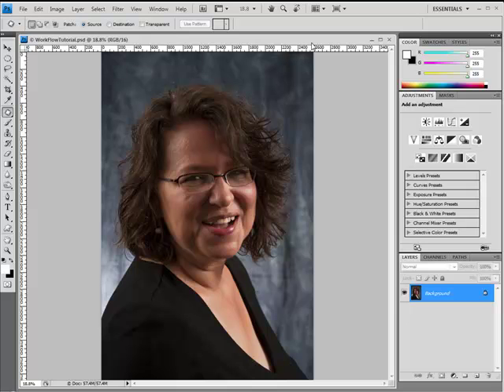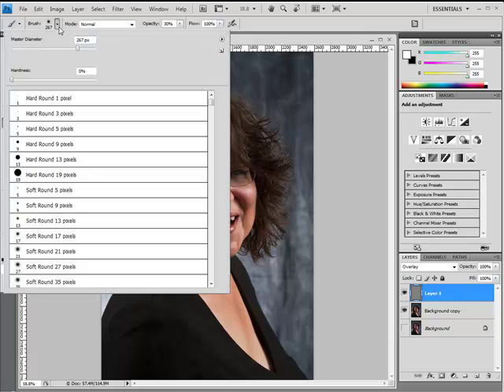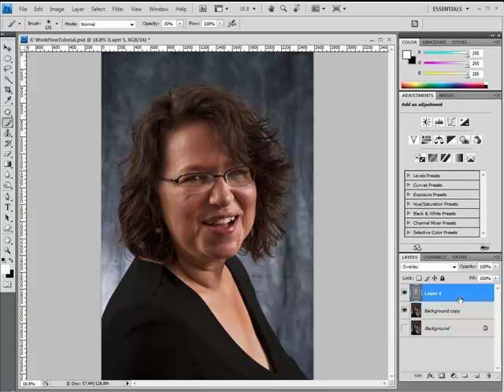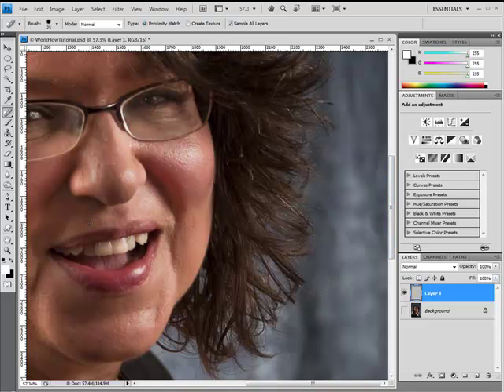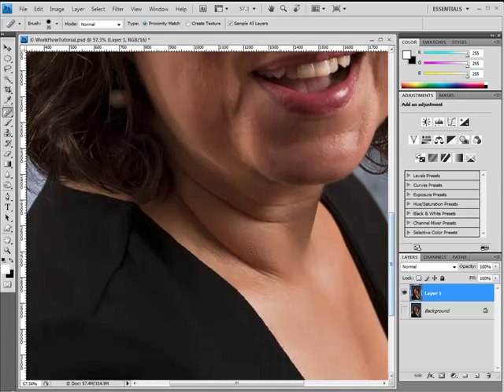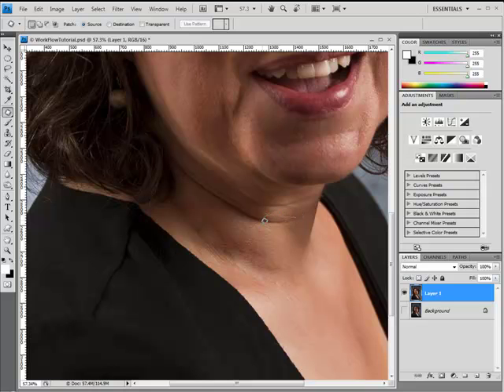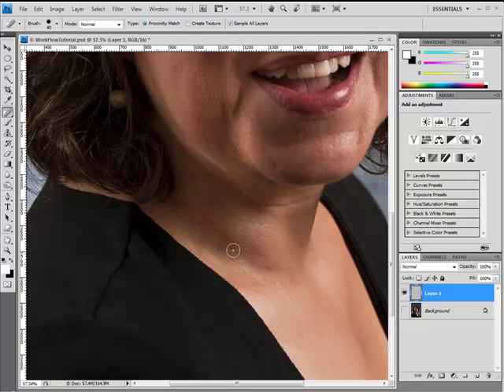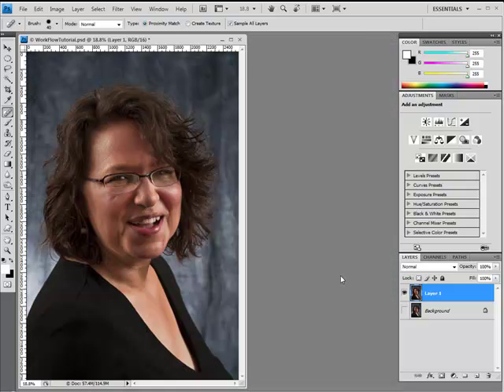Retouch Part 1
Retouching Photos in Photoshop CS4 - Part 1 of 2